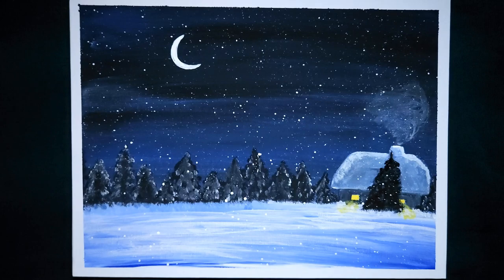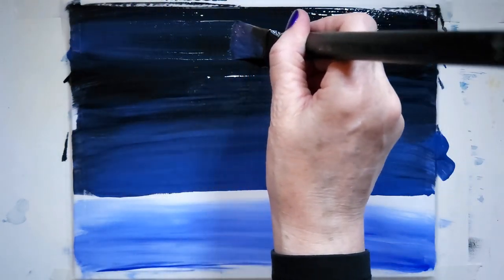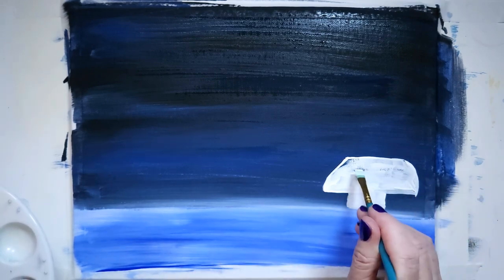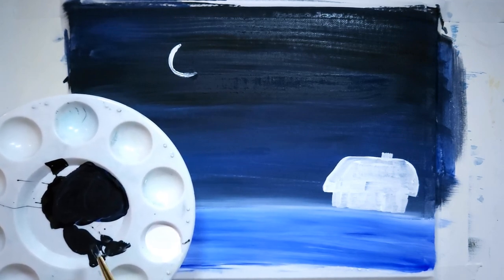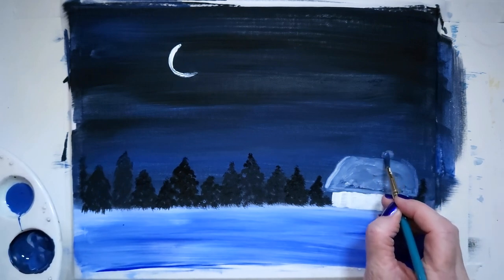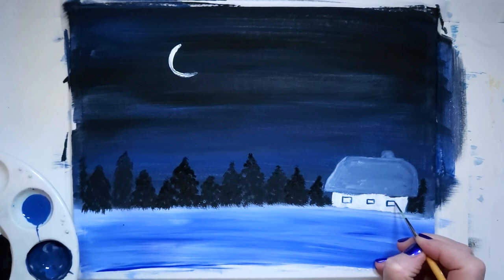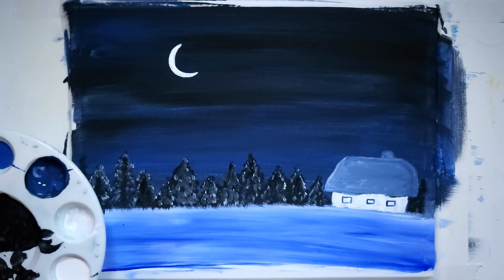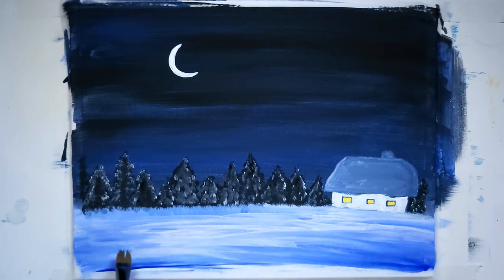How To Paint A Country Winter Scene! Acrylic Painting! (Real-Time Art Lesson!)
Today's acrylic painting lesson is a Country Winter Scene, painted with a palette of cool colors. I'm offering a step-by-step, real-time painting tutorial! All of my free YouTube painting tutorials are easy and perfect for beginners! I hope you join along!

Supplies used:
→ Dollar Store canvas (8 1/2" x 11")
→ Dollar Store acrylic paints: Copenhagen Blue, Peacock Blue, black, white, yellow
→ Water
→ Paper towels
→ Paintbrushes: #12 flat, #2 flat, #4 liner, #4 round, #2 round
→ Masking tape

Every Thursday I host Thursday Art and Dinner Date on my blog! We call it “TADD”. I offer optional prompts to follow for the art challenge but we welcome any work of art and/or foodie post on the link widget! Why not join in? Here is the link to the 2024 prompts

Rain 💖💖

Chapters
00:00 How To Paint A Country Winter Scene
00:12 Supply list
00:50 Painting the background
06:17 Outlining the cabin
09:12 Painting the moon
11:40 Painting the trees
15:36 Painting the cabin
18:55 Painting a second layer on the moon
19:56 Adding detail to the trees
25:10 Adding detail to the snow
26:48 Painting the windows
27:59 Painting more snow
29:06 Adding detail to the cabin
37:32 Painting a tree by the cabin
38:18 Darkening the roof
40:18 Painting the finishing touches
43:54 Splattering stars and snow
45:40 Pulling off the masking tape
46:28 Finished Art Work and Thanks for watching! ♥♥